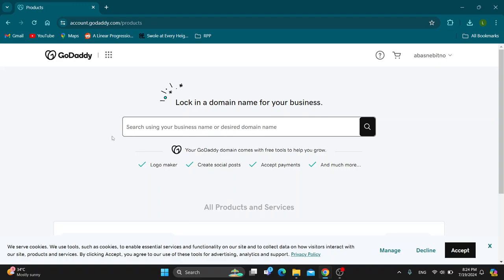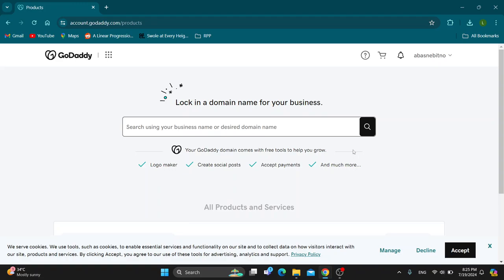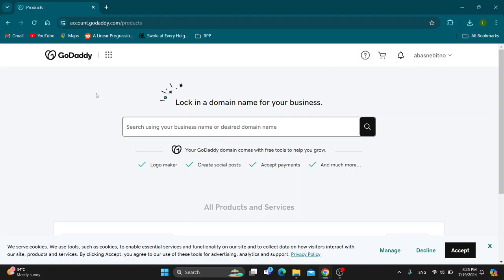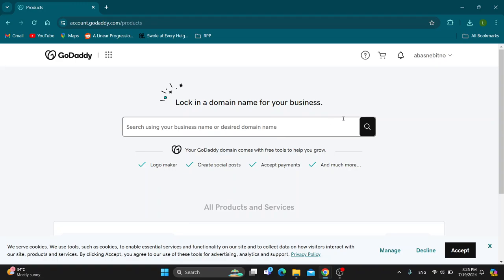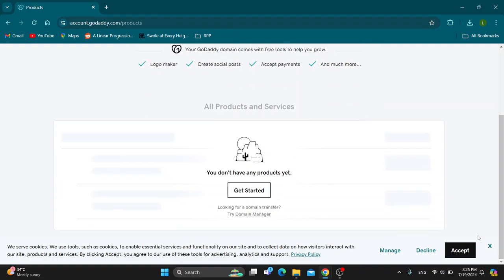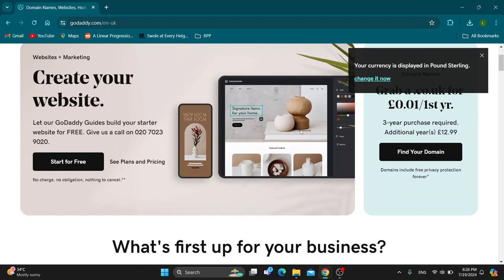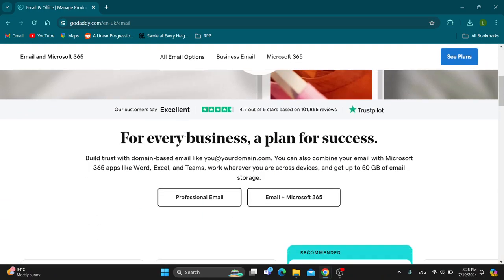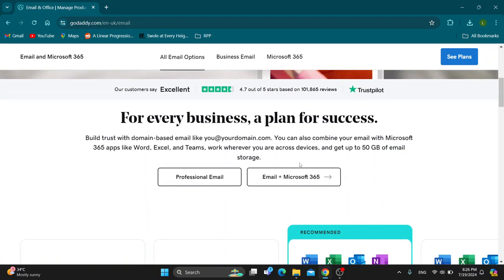How To Set Up GoDaddy Email Tutorial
Today we talk about set up godaddy email,godaddy email,godaddy email setup,godaddy professional email setup